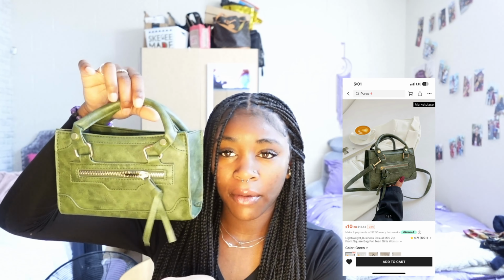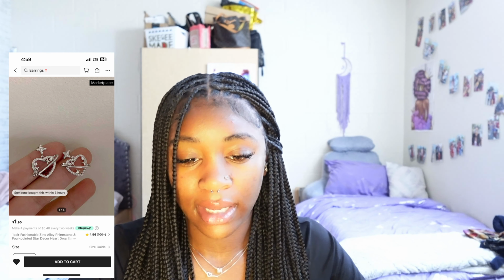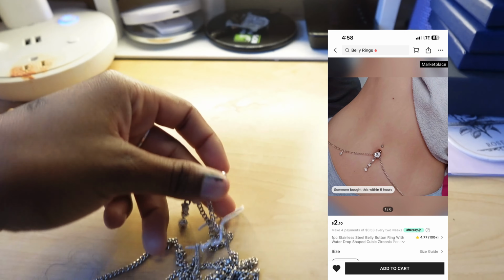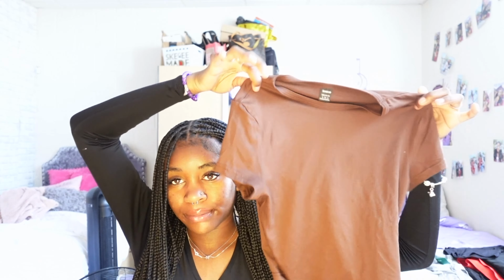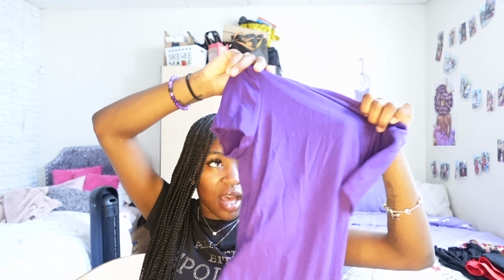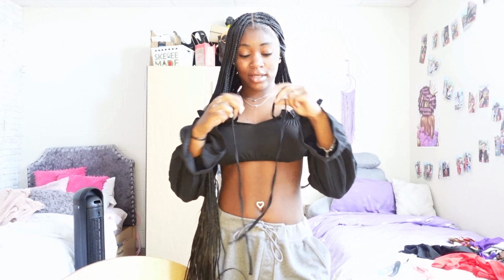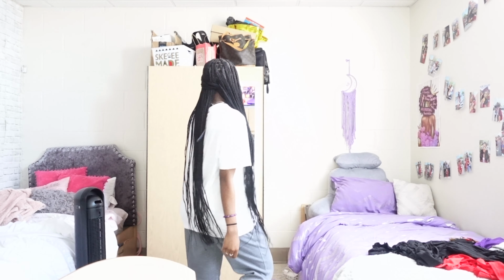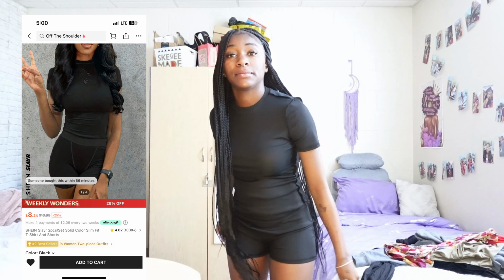SHEIN TRY ON HAUL |spring edition